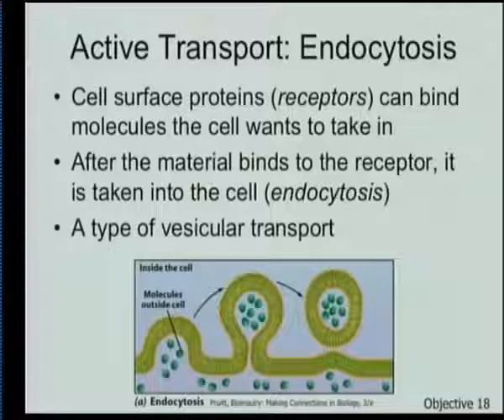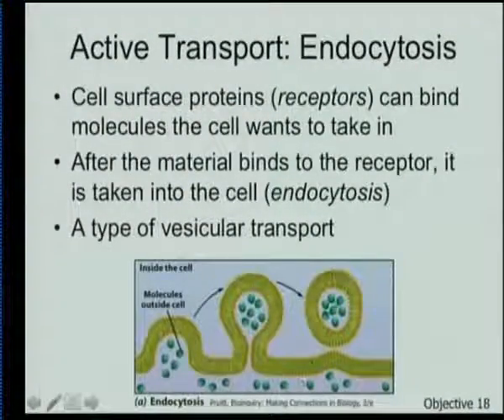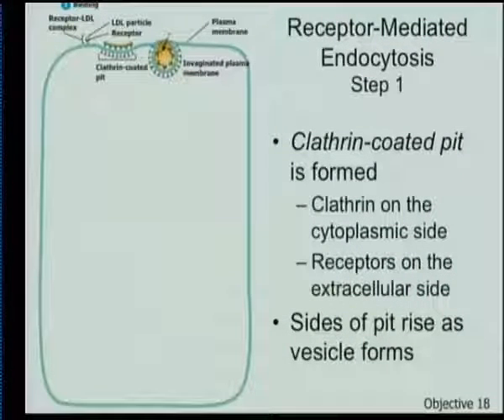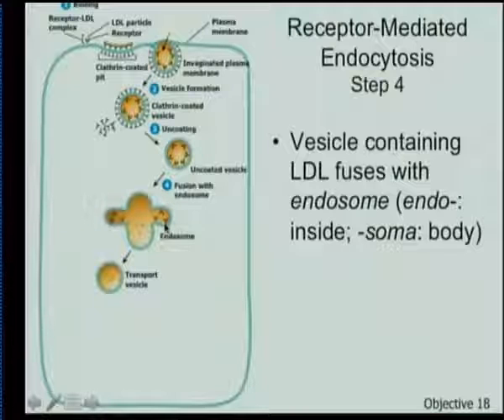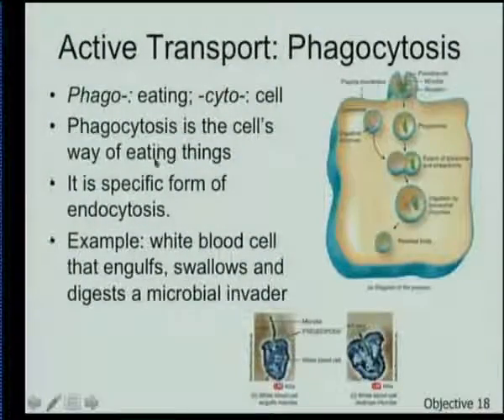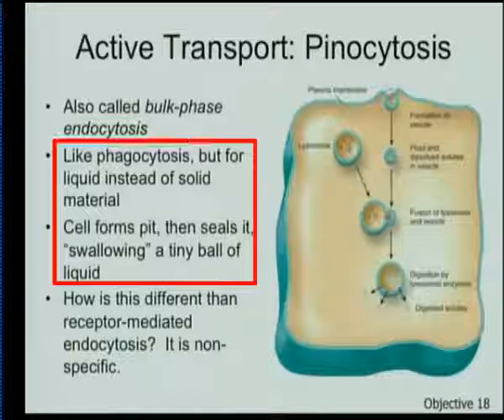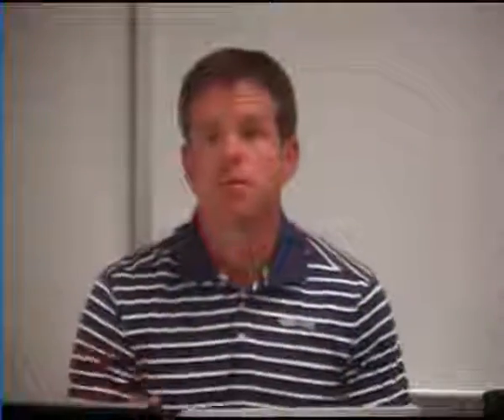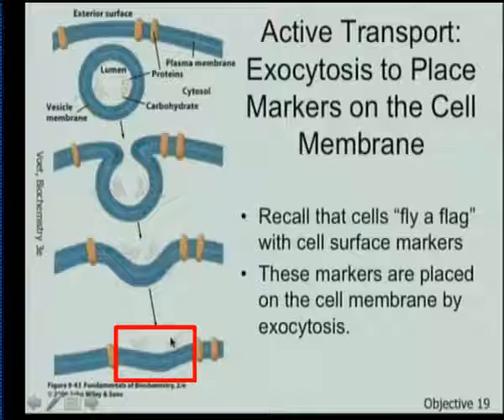Module 4_Obj 18-19